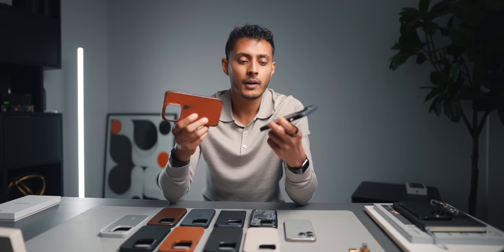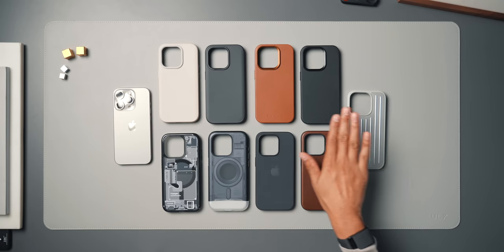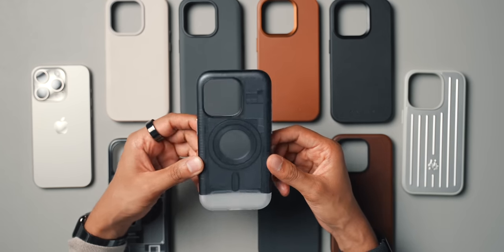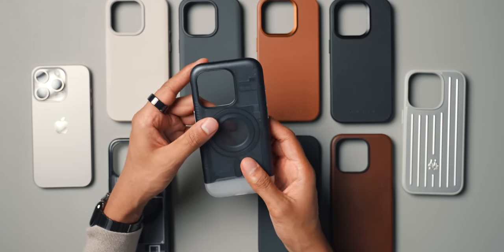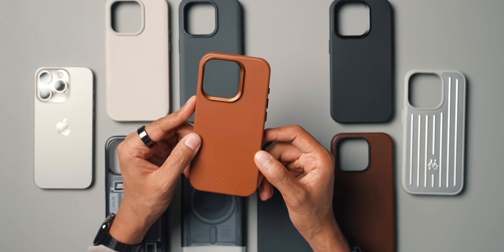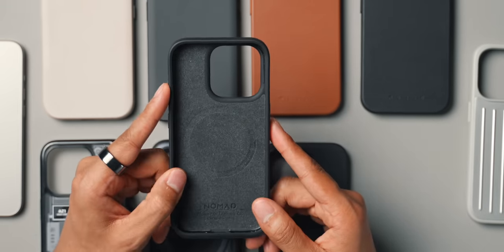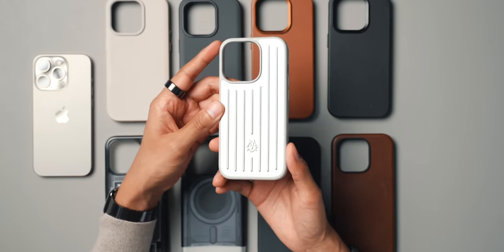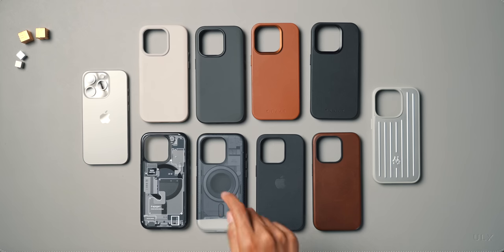My Top iPhone 15 Pro Cases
Tomtoc sling bags

Spigen Case 1
Spigen Case 2

00:00 PAIN
00:32 The Disappointing One
02:29 The Tough One
04:22 The Surprising One
05:48 The Interesting One
07:14 Pockets alternative
08:27 The Leather One
09:57 The Luxury Leather One
12:29 The Wildcard
14:39 The Chosen Ones